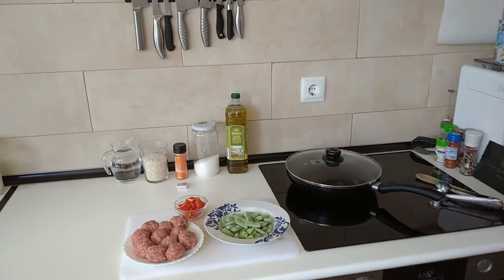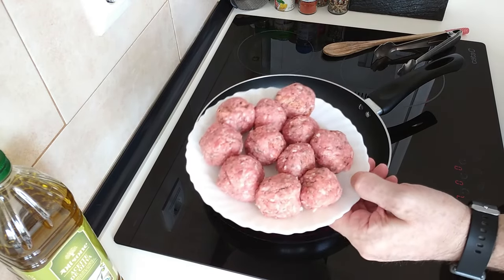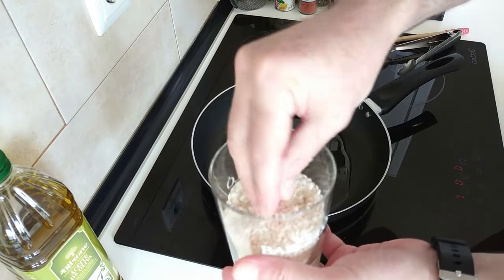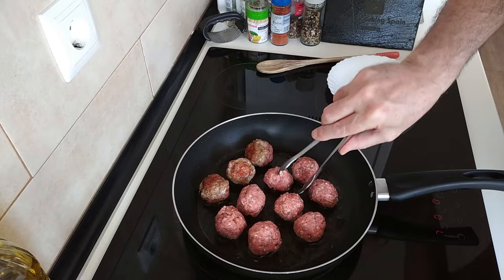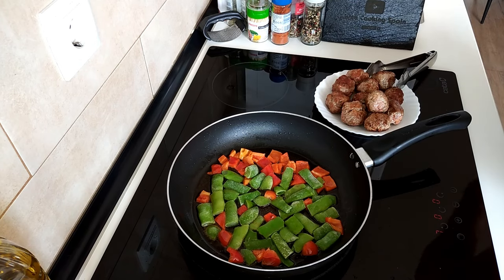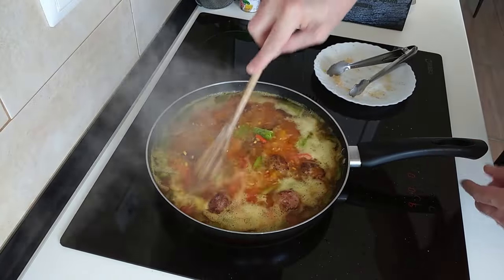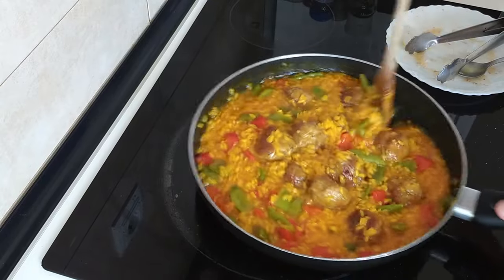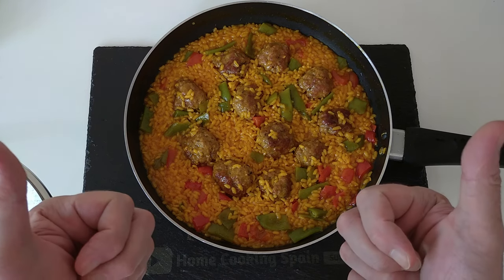OMG!!! I Made A Paella With Meatballs!!!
Rice with Meatballs and Runner Beans
🧾Ingredients for 2 Hungry People:
400g Meatballs
250g Rice
Runner Beans
Red Pepper
1 Stock Cube
Yellow Food Colourant
Olive Oil
Water
Salt